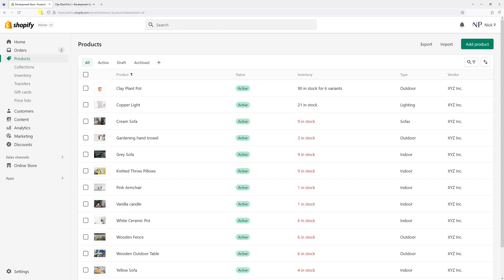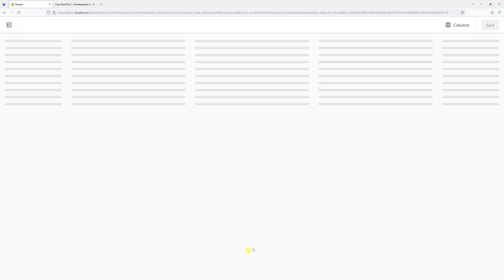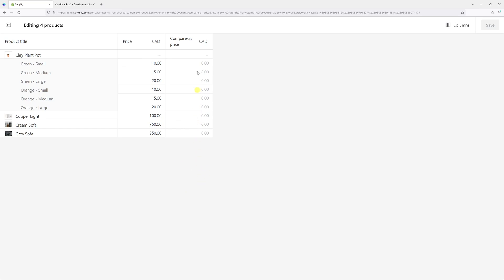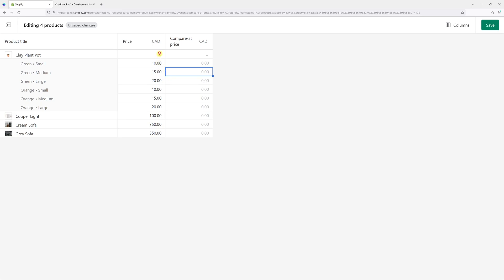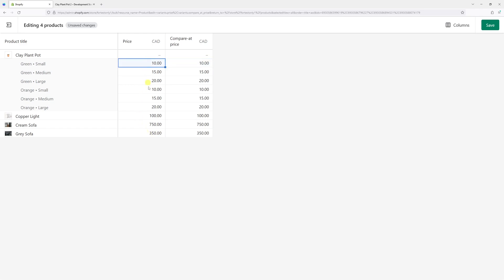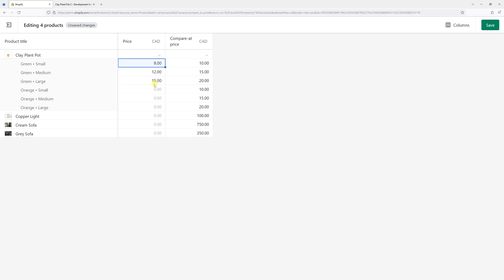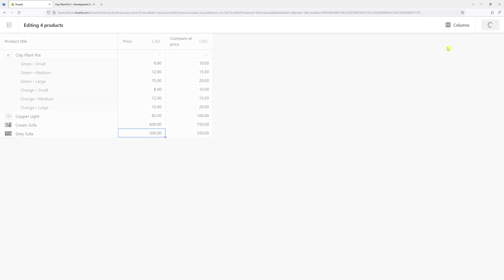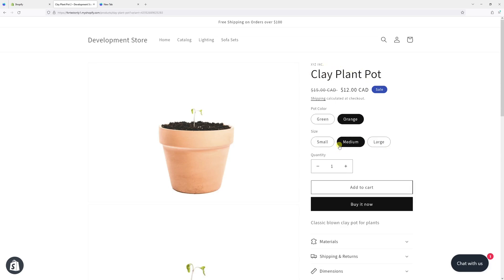Shopify: How to Set Sale Prices for Products Using Bulk Editor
In the following Shopify tutorial, Nick shows how to set product sales prices using a bulk editor. The process shown in this tutorial applies to individual products and the products with variants.